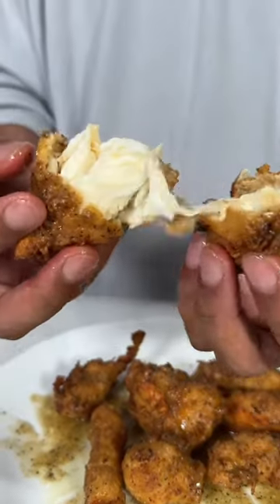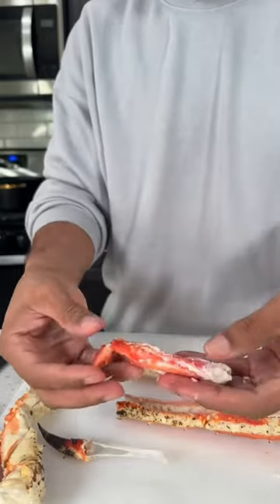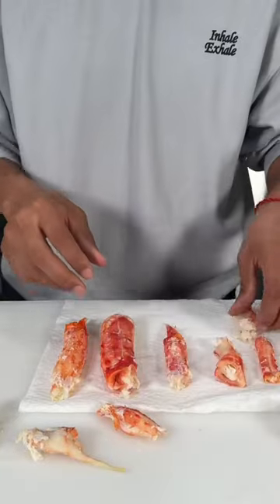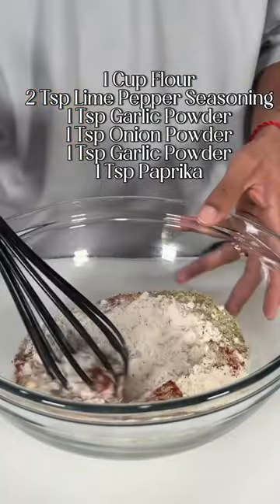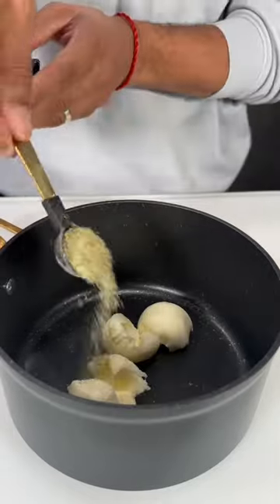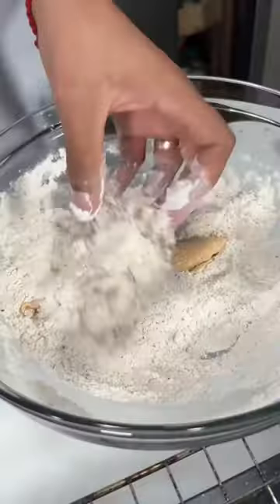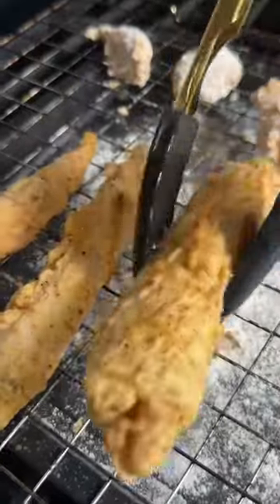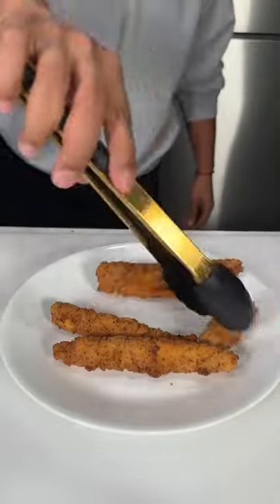DEEP FRIED LIME PEPPER KING CRAB LEGS 🦀🔥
Ingredient List:
King Crab Legs
Flour
Lime Pepper Seasoning
Garlic Powder
Onion Powder
Paprika
Limes
Butter
Eggs
Hot Sauce